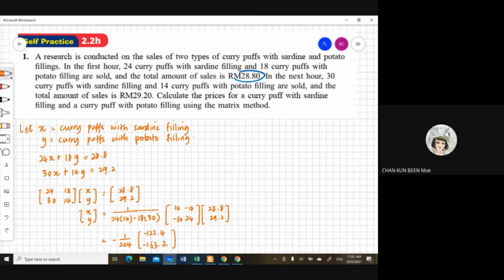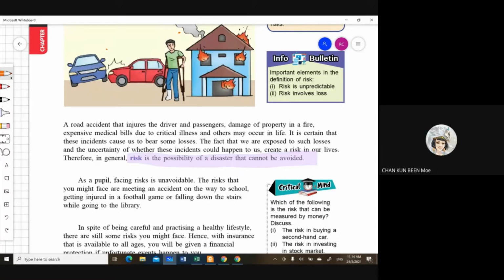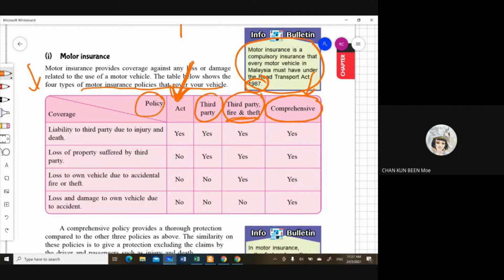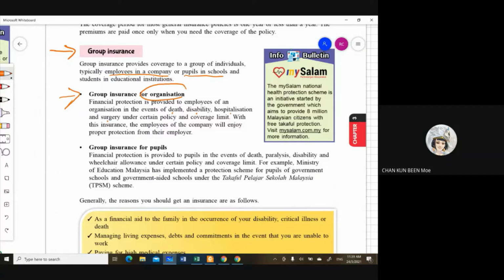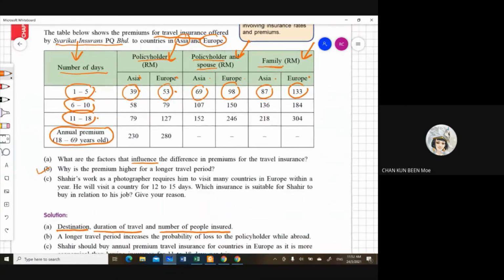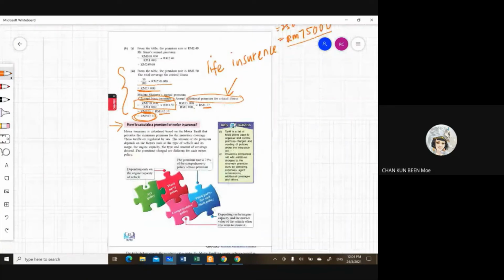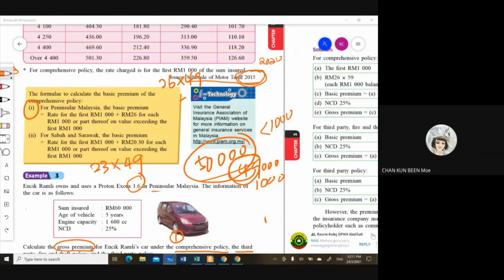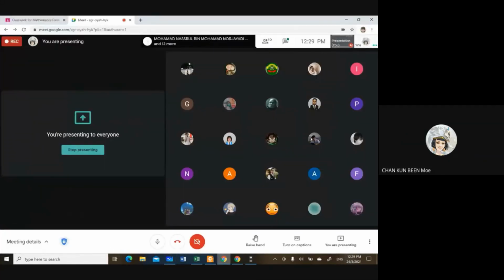Mathematics Form 5 Chapter 3 Risk and Insurance Coverage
Risk and Insurance Coverage